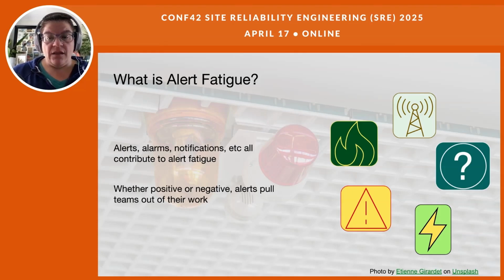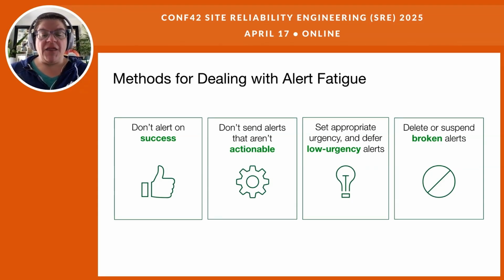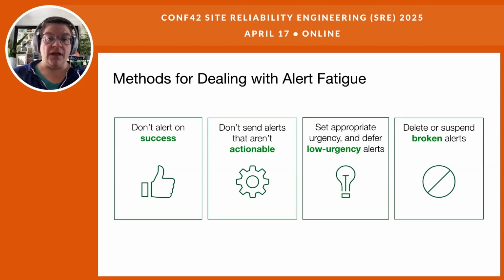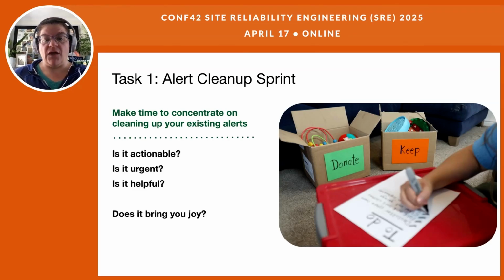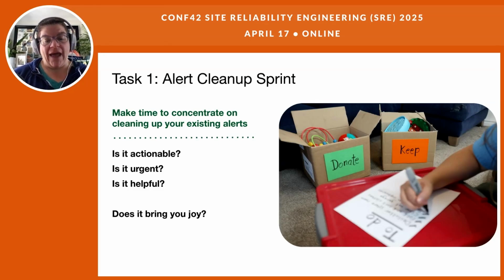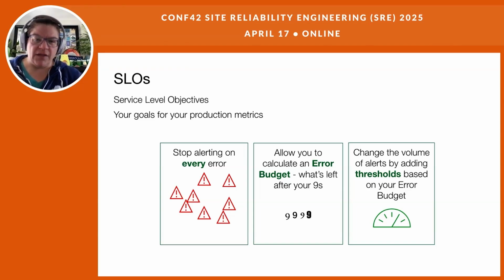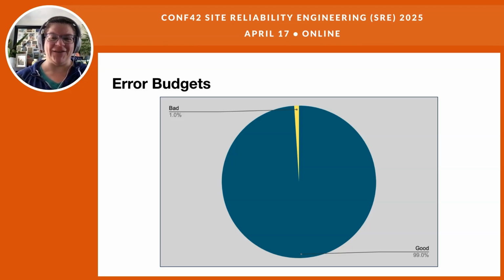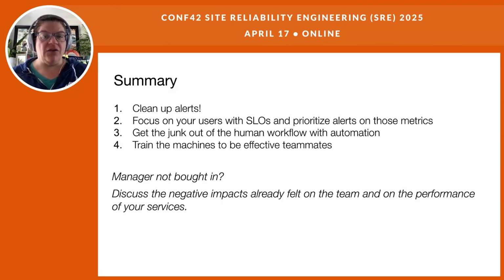Tackling Alert Fatigue with SLOs | Mandi Walls | Conf42 SRE 2025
Chapters
00:00 Introduction and Speaker Information
00:49 Understanding Alert Fatigue
04:23 Signs and Consequences of Alert Fatigue
07:38 Improving Alert Volume and Health
21:06 Implementing SLOs to Combat Alert Fatigue
28:29 Conclusion and Resources